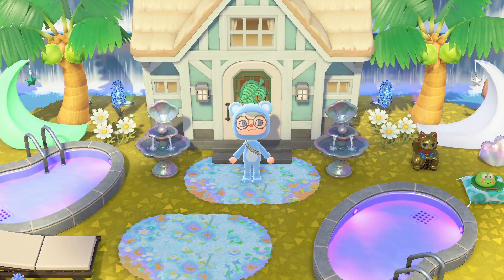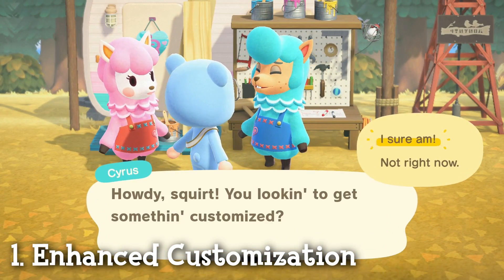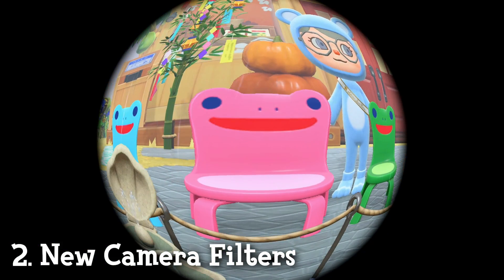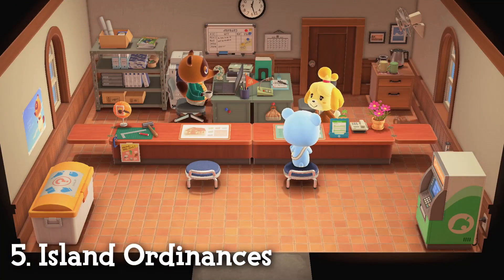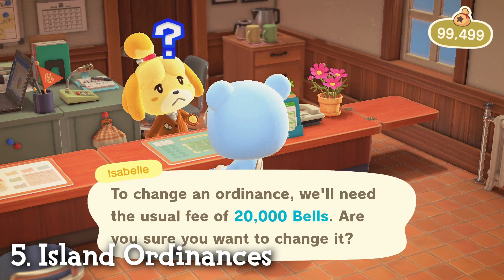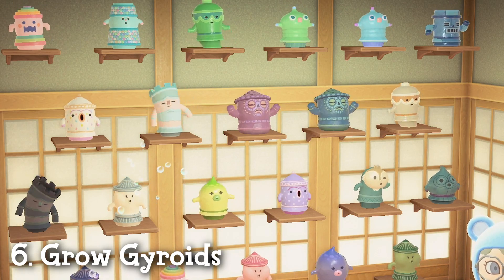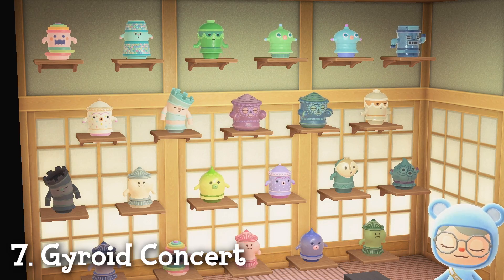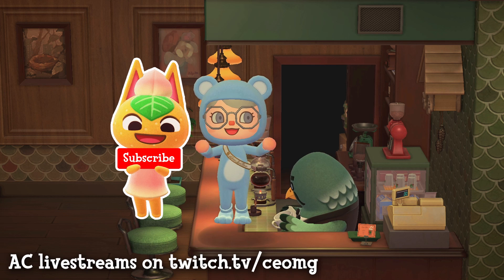Animal Crossing New Horizons: 8 Secrets You Didn't Know!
In this video, I show you 8 secrets you may have missed in the MASSIVE 2.0 New Horizons Update.

Come join the Bluebear Cult 🐻💙🔥
Become an official member of the channel!